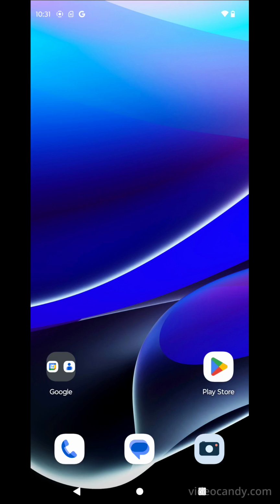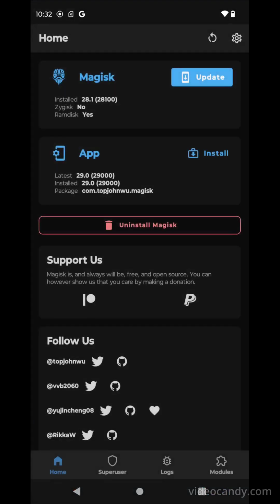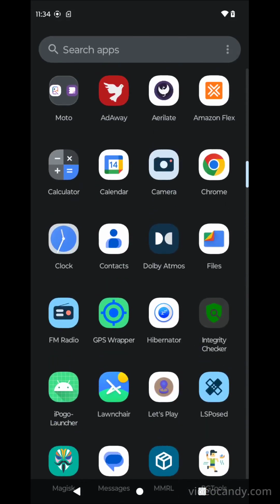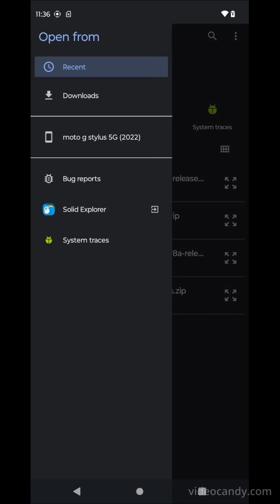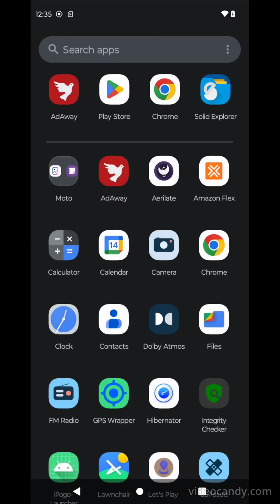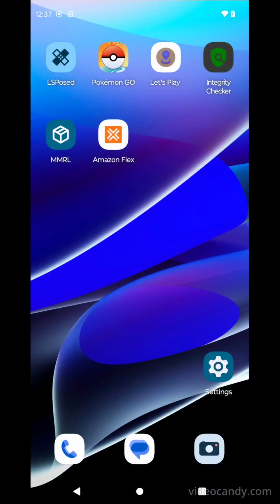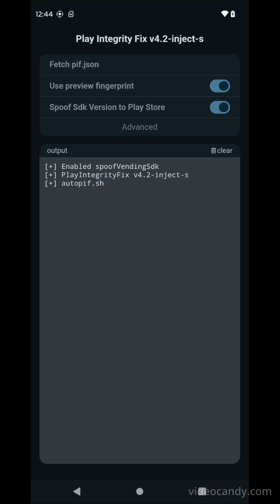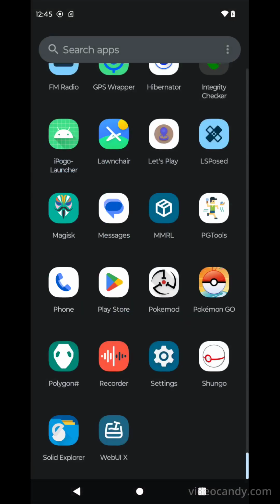How to do Play Integrity Fix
Google recently changed their root-checking technology — this video shows how to fix that.